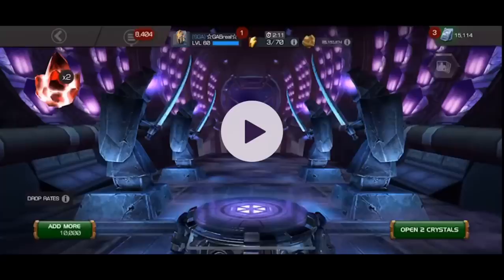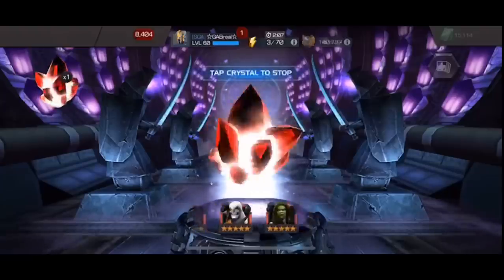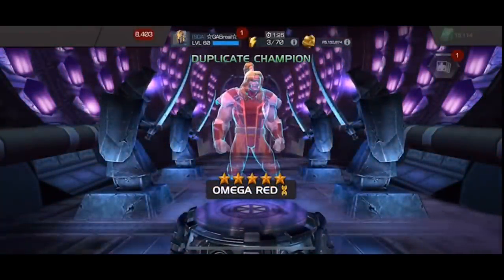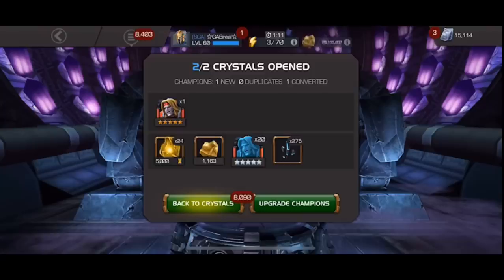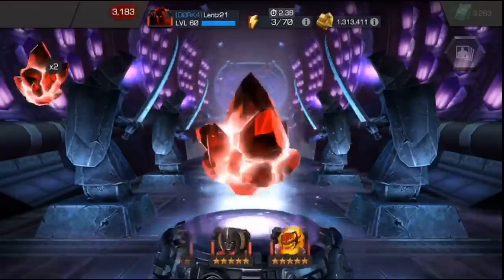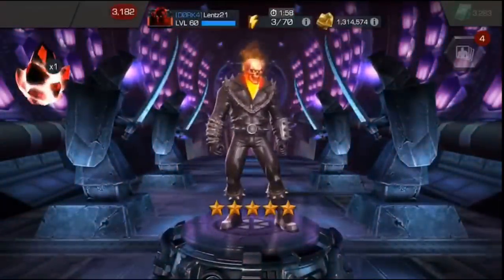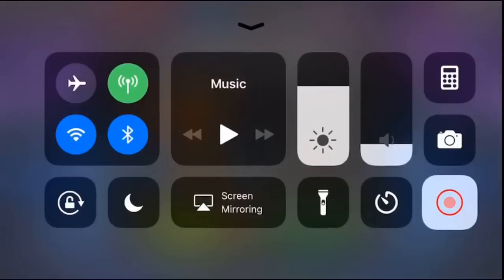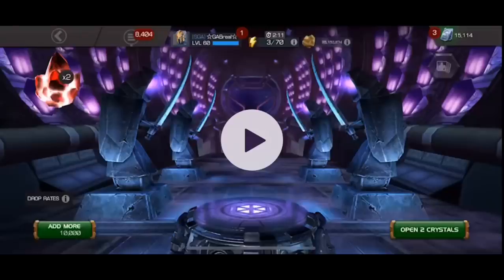Two Of The Most Mind-bogglingly Rare 5-Star Openings In MCOC History